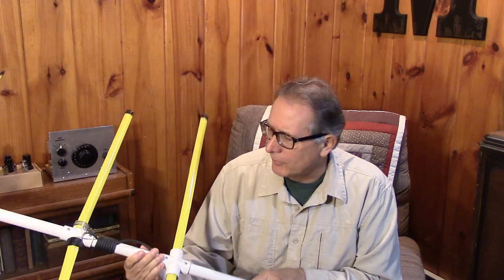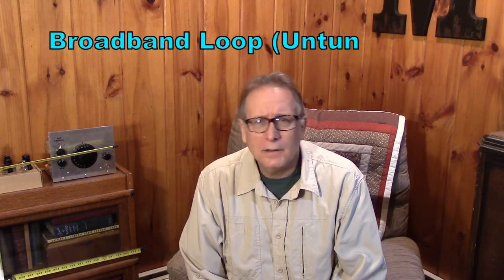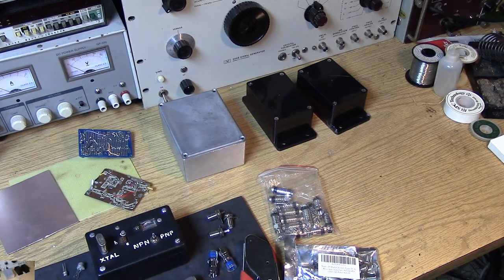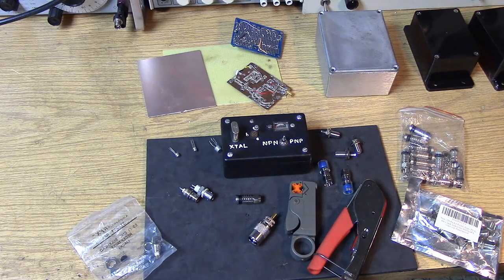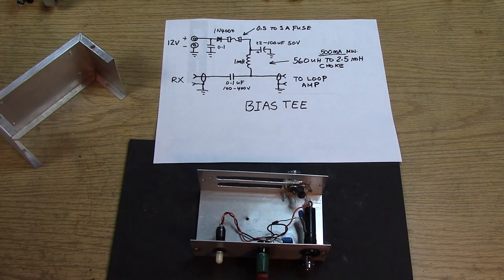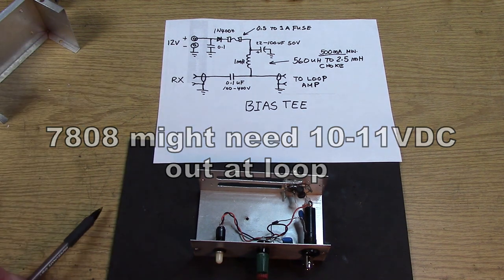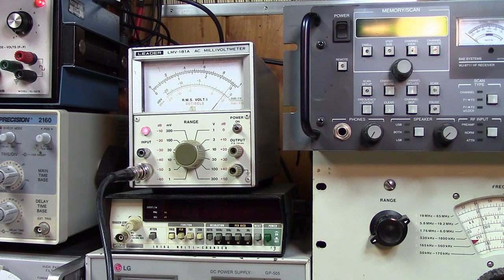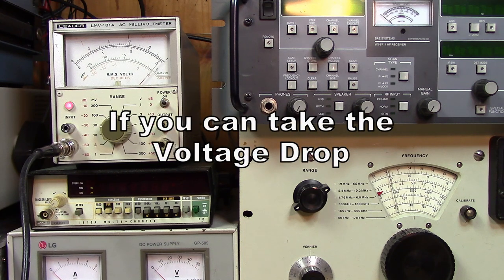Magnetic Loop Amplifier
The untuned loop is a real winner, but it suffers from low sensitivity. Let's build a remote loop amplifier that brings its performance up.  First we need a bias tee for the shack and receiver side.